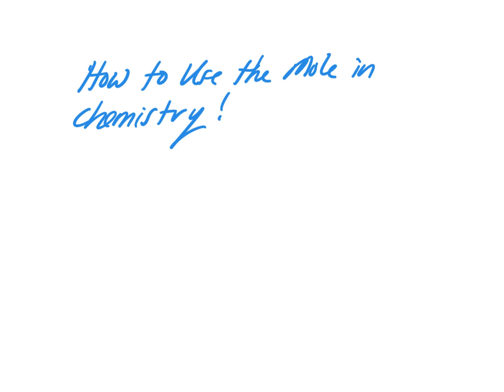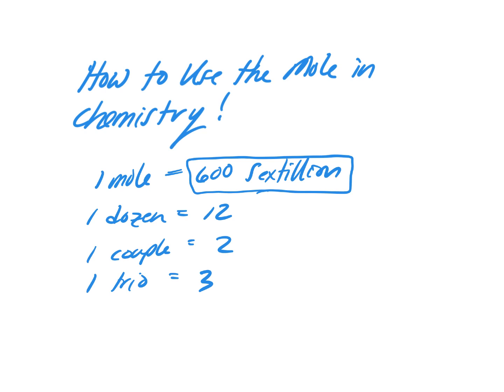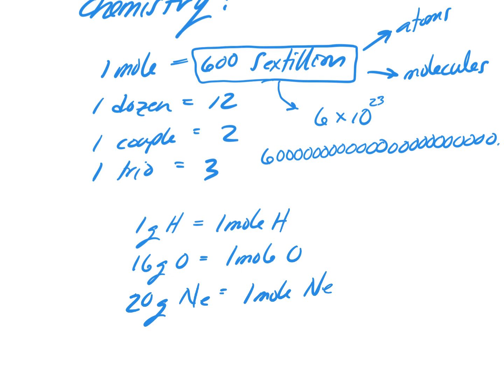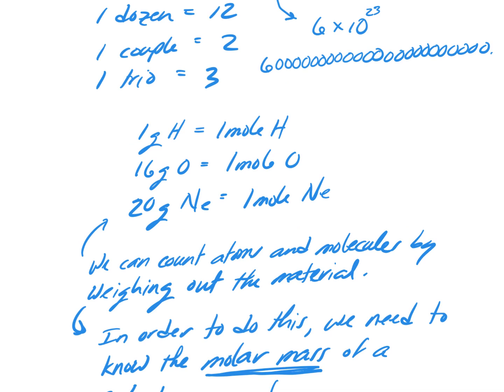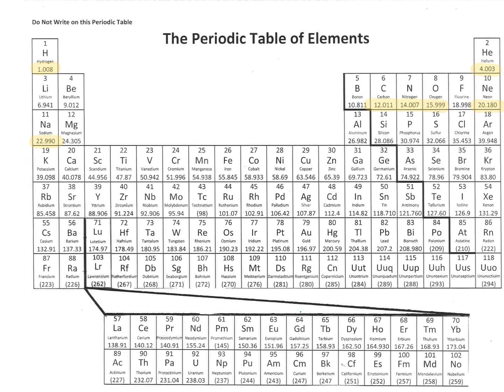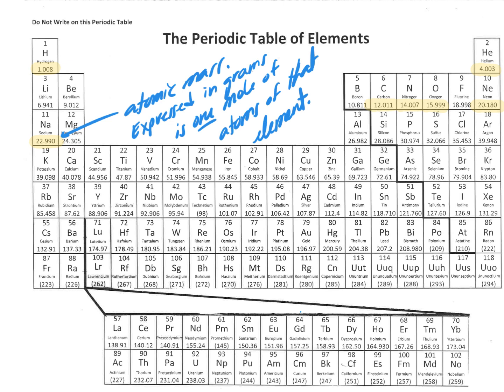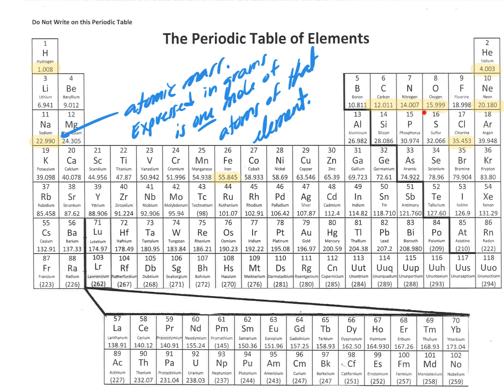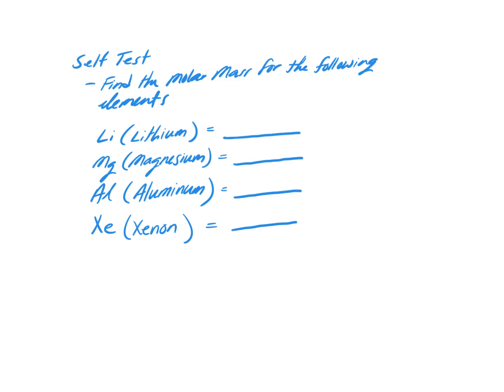Determining Molar Mass for Elements